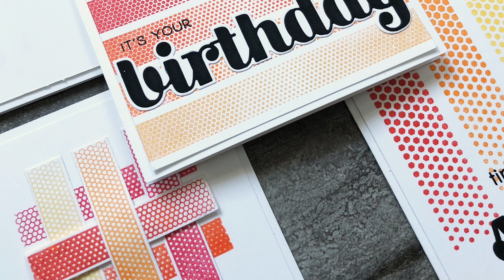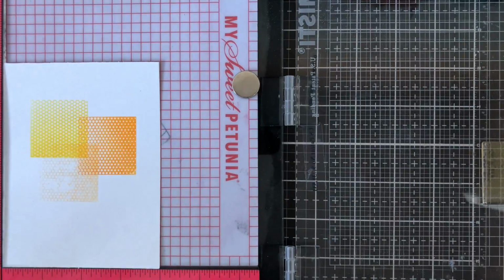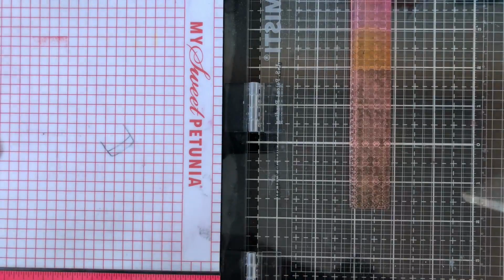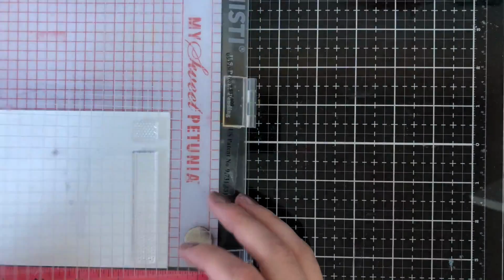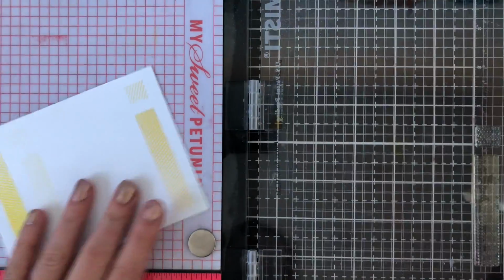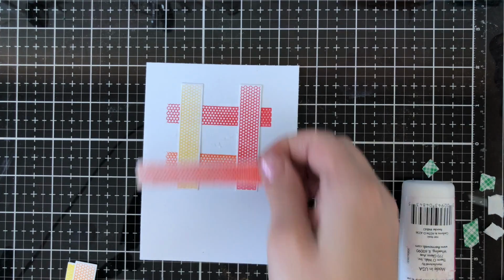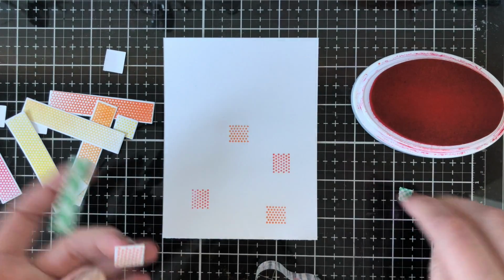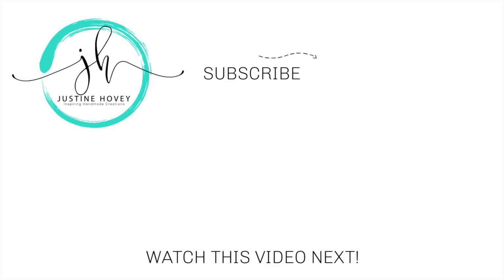5 Backgrounds 1 Stamp!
This video explores how to make five different backgrounds using the Birch Press Hex Fade Stamp Set.

• Birch Press Design BIG HELLO SUGAR SCRIPT Craft Dies 57201

[ Amazon US ]

All of the products used in my videos are purchased on my own OR were given to me with no expectation of using them unless otherwise stated. I was not paid for the creation of this video. I do not work for these companies for money. I always try my best to present quality products and give honest reviews.